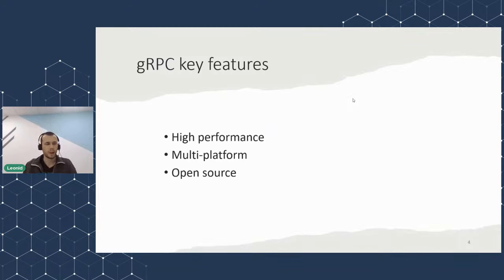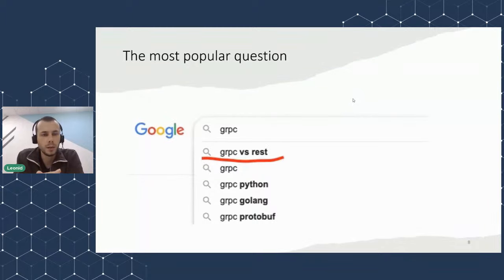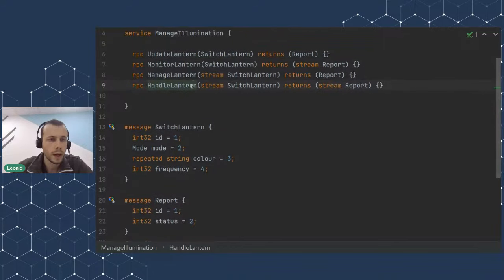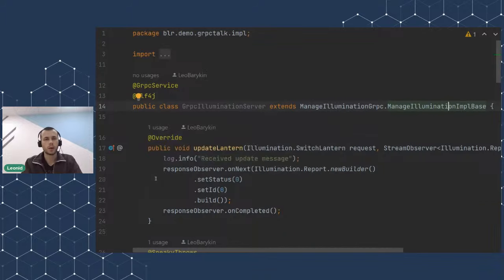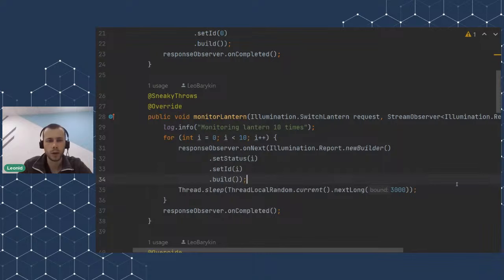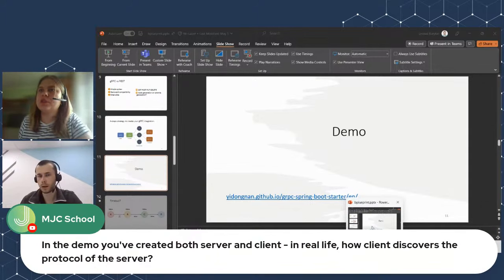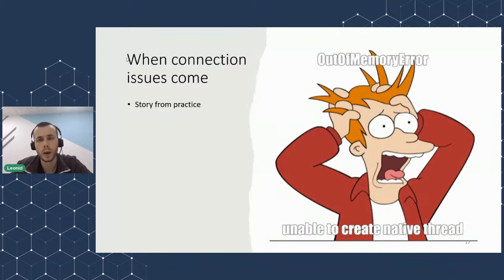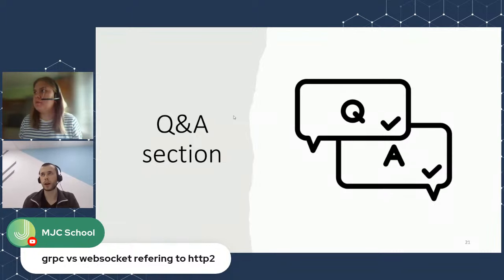gRPC. MJC Light Talk #38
This light talk offers an introduction to gRPC, an open-source remote procedure call framework created by Google. It provides a comprehensive overview of gRPC, including its basic principles, key features, and advantages. The light talk features practical examples and visual aids to make the material more accessible and easier to understand. It is ideal for anyone who want to gain a solid understanding of gRPC in a relatively short amount of time.

This is the thirty eighth light talk - a small lecture prepared by the people from production. Light talks are held in the scope of MJC School.